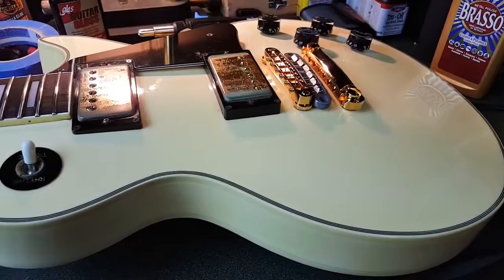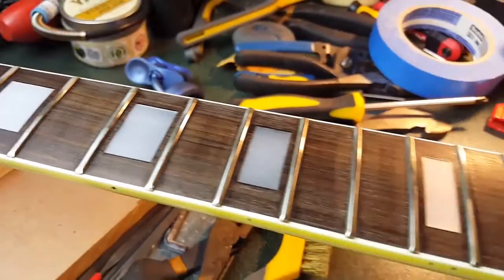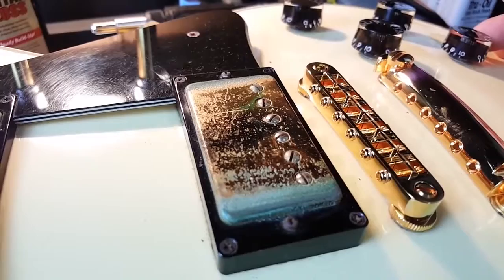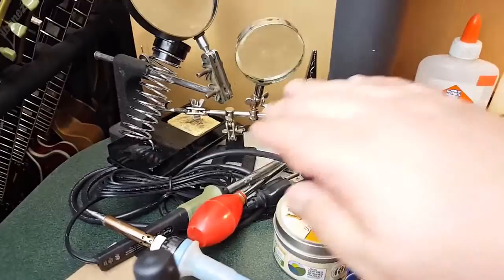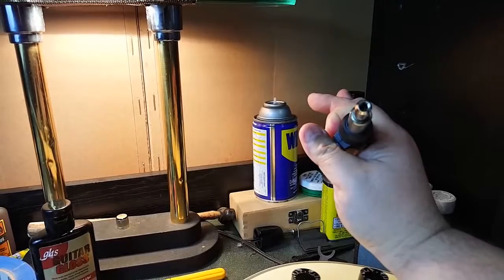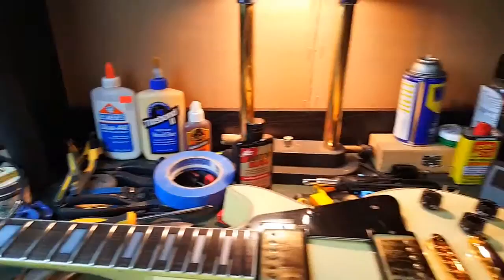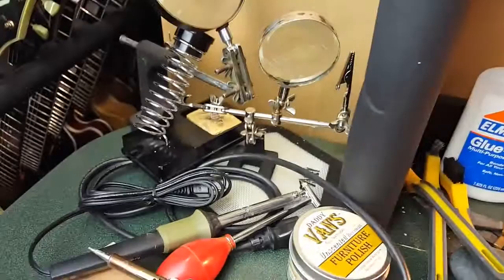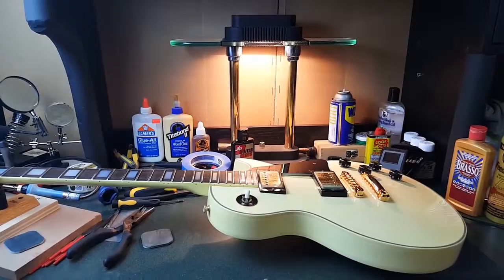Ibanez LP Rebuild Overview And a Appear At My Guitar Bench & RG3120DR With Rig 5